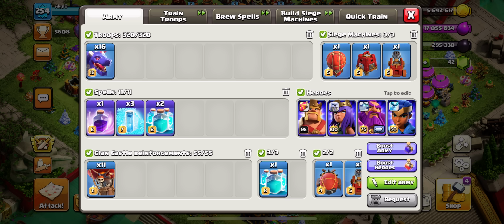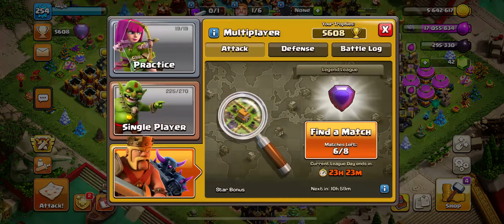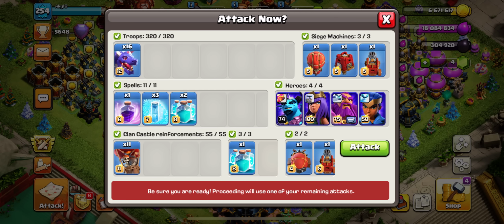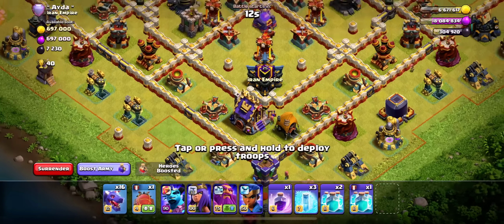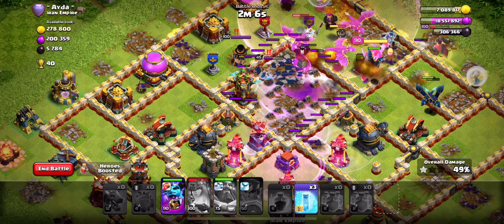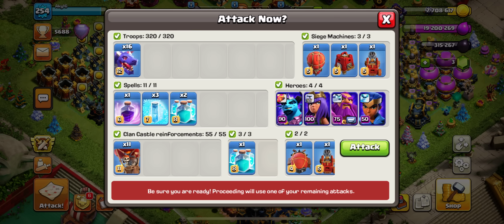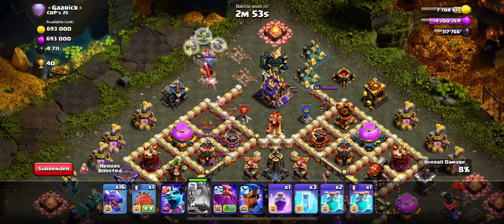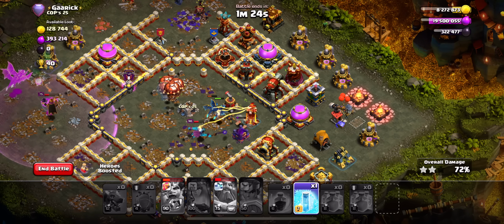TRIPLE CLONE + DRAGONS = UNSTOPPABLE at TH17! | Easiest & Strongest TH17 Strategy | Clash of Clans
0:00 Intro
1:06 Attack 1
4:05 Attack 2
7:19 Attack 3
10:15 Super bowlers coming

This Might be the Strongest and Easiest Attack strategy in clash of clans right now. Easiest Town Hall 17 Attack Strategy. Easiest Townhall 17 spam attack strategy. Best spam attack in clash of clans. Best Air Spam attack. Mass dragon attack strategy at th17. Easiest coc attack strategy.

Super dragon attack strategy. Gakus super dragon attack strategy. Super dragon attack strategy at th17. Best Air attack strategy.
E dragons are insanely Strong at TH17. Easy E dragon Attack strategy. Easy town hall 17 spam attack strategy.
New Town Hall 17 Attack Strategy. Quadruple hero charge attack strategy. New TH17 Attack Strategy. Super Strong Attack strategy TH17. Top 3 Best TH17 Attack Strategies. Best townhall 17 attack strategies. Best strategies at townhall17. Top TH17 Attack strategies. Top 3 Attack strategies at th17. Top 3 strategies after townhall 17 update. Best Strategies after townhall 17 update. Top 3 strategies at TH17.

Easiest th17 spam attack strategy. Easiest thrower army with revive spell. Revive spell attack strategy. Revive spell army with throwers. This Revive spell army is insanely strong works in hard mode. Best hard mode army. Top 3 strategies after townhall 17 update. Best Strategies after townhall 17 update. Top 3 strategies at TH17.Thrower Blimp Hydra is insanely strong. Thrower Blimp Hydra Attack strategy.
Best Townhall 17 Attack strategies. Best Townhall 17 thrower army.
Th17 Spam attack strategy. Easy th 17 attack strategy. easiest th17 coc army. Best town hall 17 strategy. Best TH17 Strategy.

Minion prince attack strategy. Best minion prince army.

Easiest TH17 Thrower attack strategy. TH17 Easiest attack strategy. Minion prince attack strategy. Max level minion prince. Max level Throwers. Town Hall 17 attack strategies. Best townhall 17 attack strategies. Easiest th17 army. Triple Clone Hydra. Double recall trick with hydra.

th16 meta attack strategy.
Best coc attack strategy th16. Th 16 best air attack strategy. Best Hydra attack th16. Best Air Attack in the Game. Th 16 easy attack strategy. TH 16 best hydra army. Best hydra army. cos new attack strategy. Best hydra attack th 16. Best Attack Strategy post balance changes. Best Strategy post update nerfs. Best Townhall 16 Attack Strategy. How to shoot giant arrow. Perfect day in legends. Best spam army.
Best TH 16 armies after druid nerf. Druid Nerf. Best Super witch army post druid nerfs. Best TH 16 Attack Strategies after the update. Best Air Attack in the Game. Best Attack Strategy post balance changes. Best Strategy post update nerfs. Best Townhall 16 Attack Strategy. How to shoot giant arrow. Top 3 attack strategies post druid nerf. Top strategies post update nerfs. Best spam army. Best Armies to use in clash of clans after druid nerf.